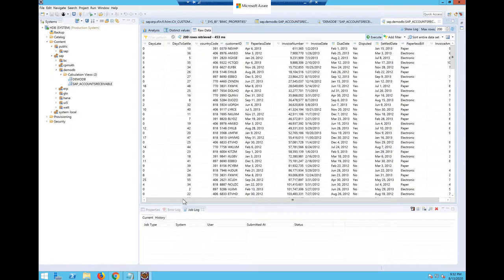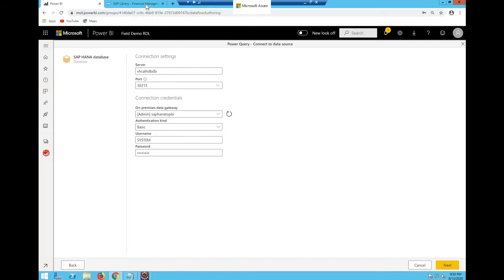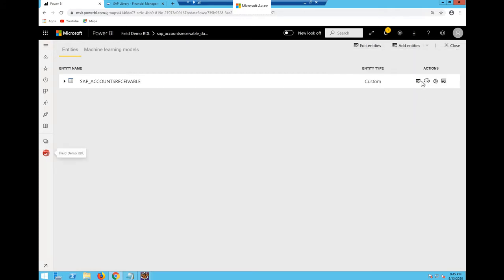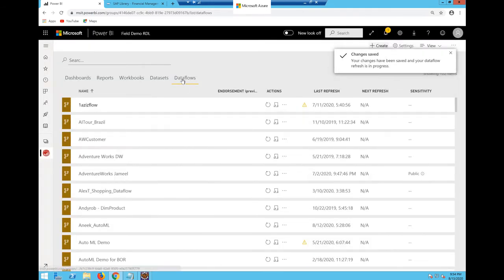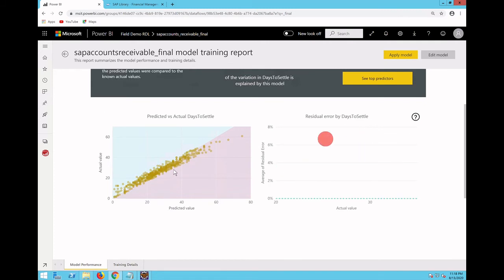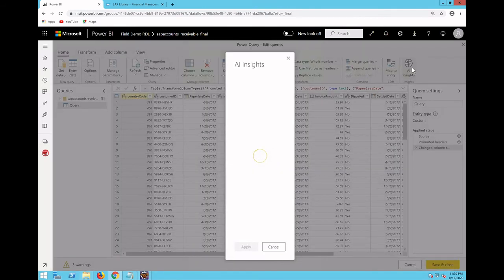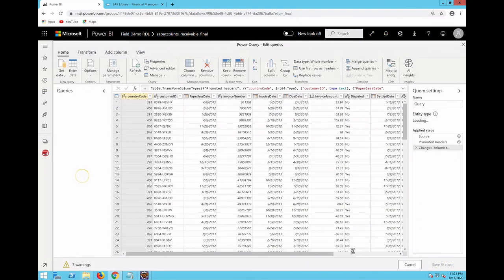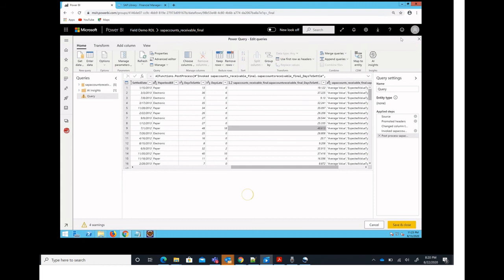SAP Hana Integration with PowerBI Premium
The integration of SAP Hana (Finacials & AR in this case) with PowerBI Premium Dataflows where we can apply AI/ML on SAP data.